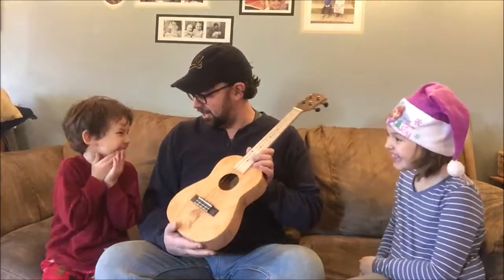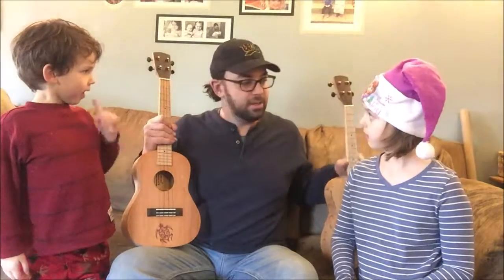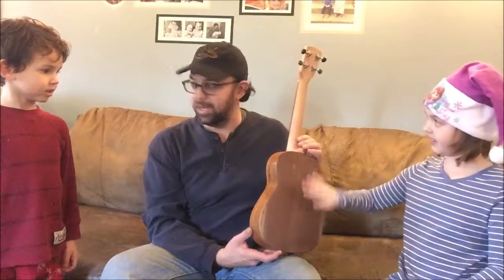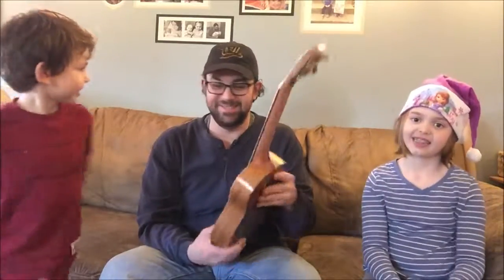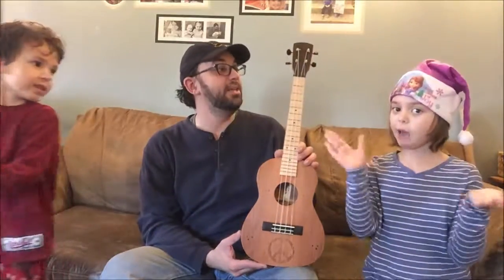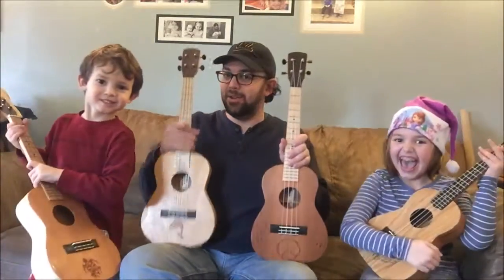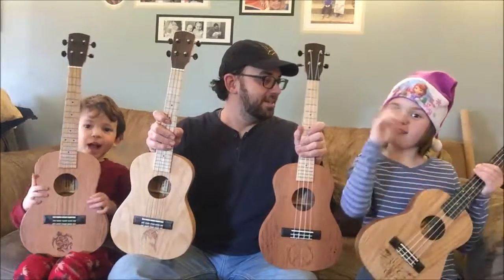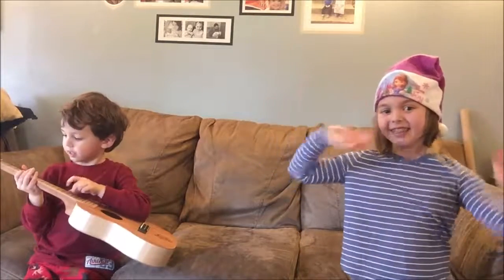Ethereal Guitars - Ukuleles Winter 2018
Here are 4 Tenor Ukuleles I made for my 4 sisters as presents.